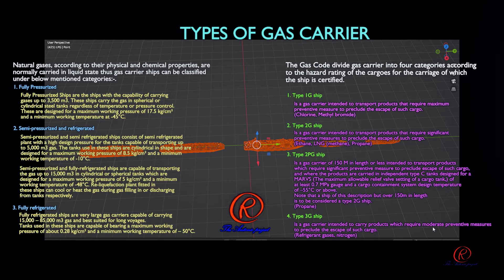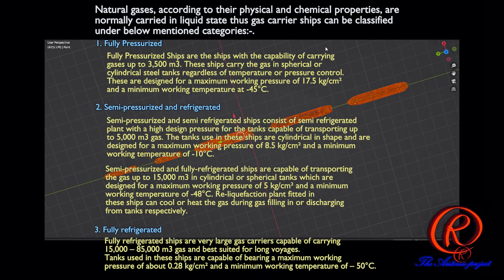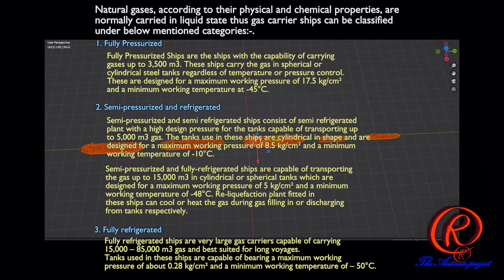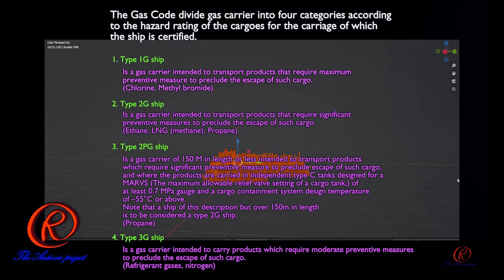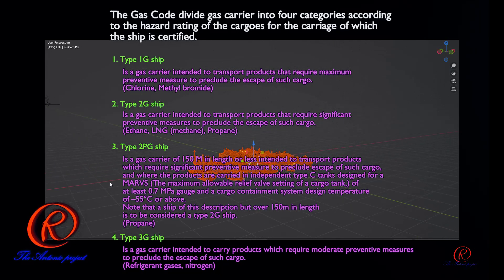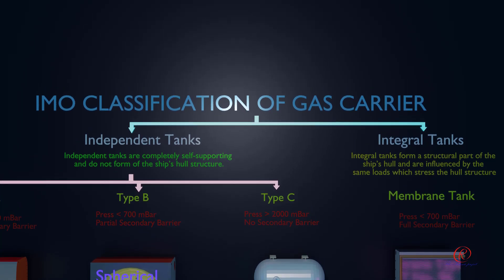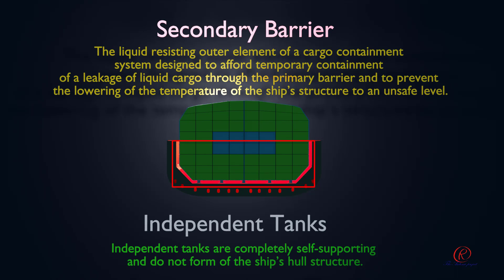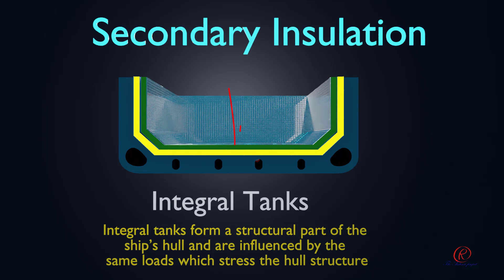LNG - IMO Classification of Gas Carrier Part 1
This video animation  is about several types of gas carrier, based on IGC Code.
Gas carriers are divided into two main groups:
1. Liquefied Petroleum Gas (LPG) Carriers, which are designed to carry mainly butane, propane, butadiene, propylene, Vinyl Chloride Monomer (VCM) and are also able to carry anhydrous ammonia.
2. Liquefied Natural Gas (LNG) Carriers, which are designed to carry liquefied natural gas (which is mostly methane).
IMO divide Gas Carrier into 2 types;
1. Independent tank. Independent tanks are completely self-supporting and do not form of the ship’s hull structure.
2. Integral tank. Integral tanks form a structural part of the ship’s hull and are influenced by the same loads which stress the hull structure